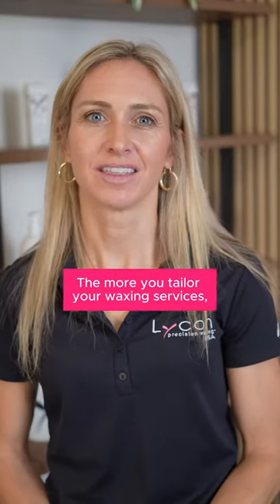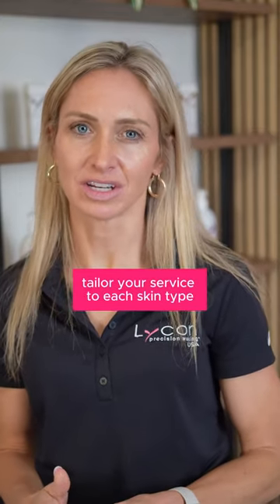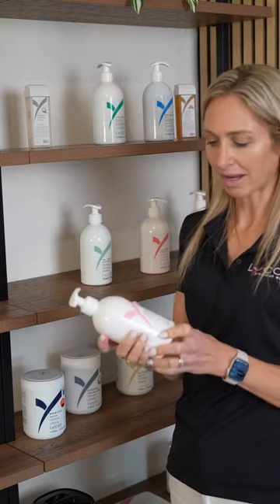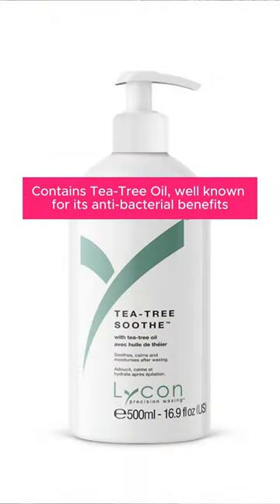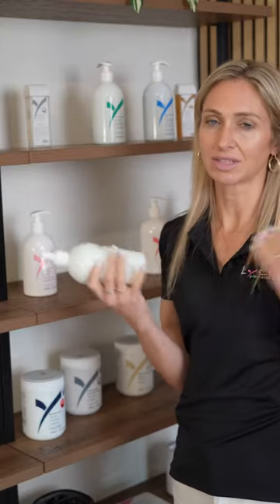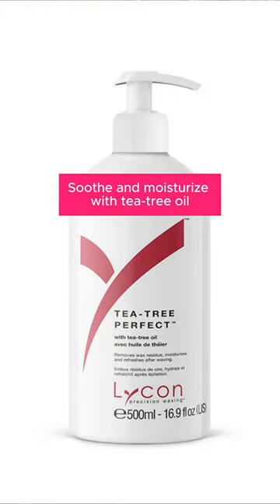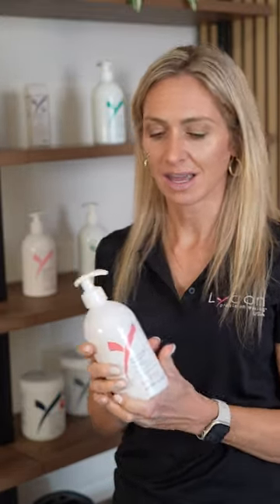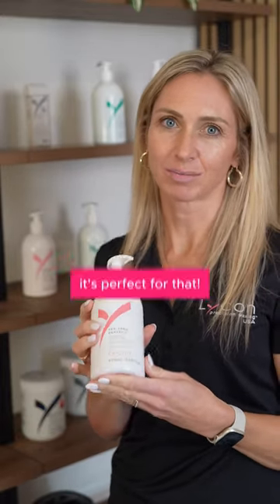Post Waxing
The more you tailor your waxing services, the more comfortable your client's experience will be. Have you tried all of our post-waxing products?